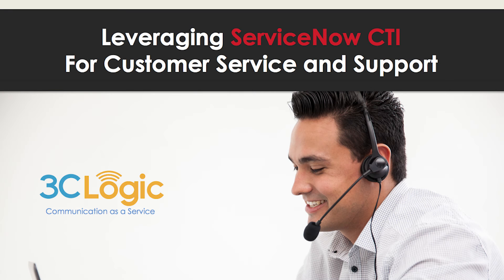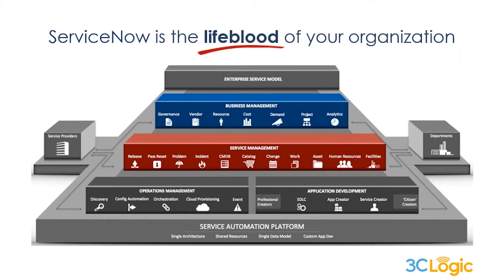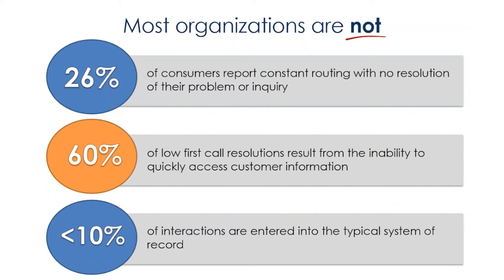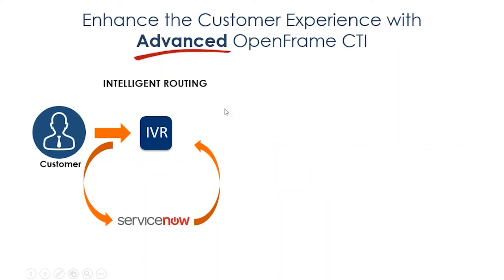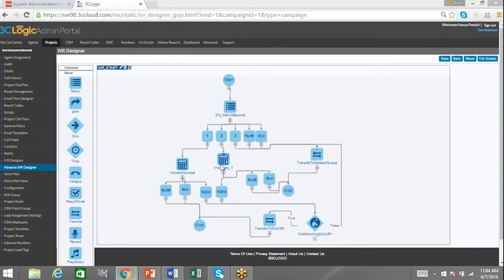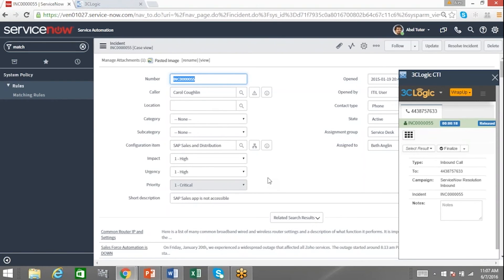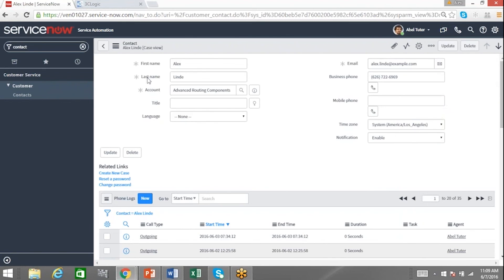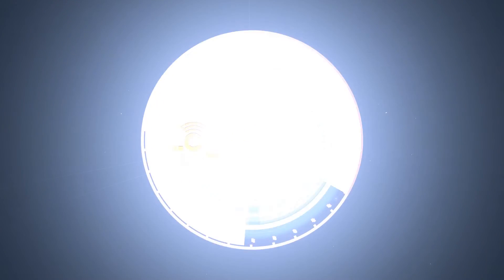3CLogic Webinar Leveraging ServiceNow CTI for Customer Service and Support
ServiceNow is the lifeblood of your organization, managing  the workflows and customer relationships your organization relies on to perform effectively. But is your business leveraging your ServiceNow’s powerful information in customer facing environments, such as the help desk or call center? More often than not, the answer is no. But by integrating ServiceNow with a communication platform or CTI, uncover the hidden potential and value of your data.

Join us for this Webinar as we explore the following:

1) The common challenges help desks and customer support teams face as it relates to leveraging existing client data to optimize each customer interaction.

2) How to effectively integrate CTI with ServiceNow’s Open Frame platform in a manner that complements existing infrastructure and on-premise systems.

3) The benefits of properly integrating your CMDB with a communications platform, including optimization of resources, self-service enablement, automation of manual processes, enhanced supervisor visibility, and streamlined customer service.